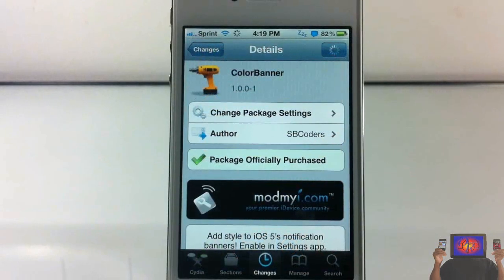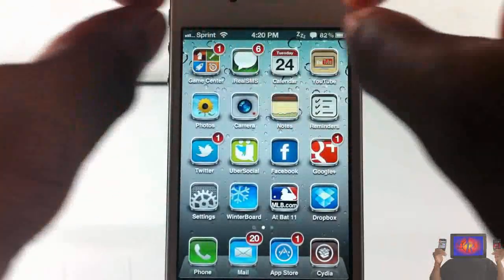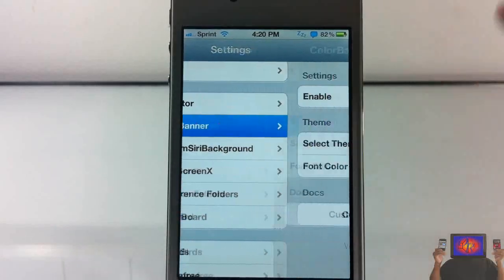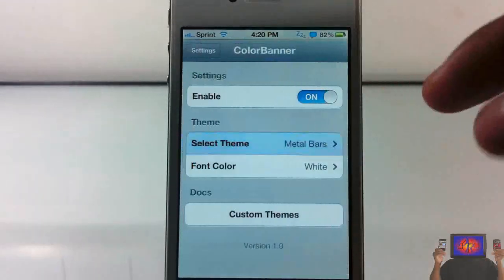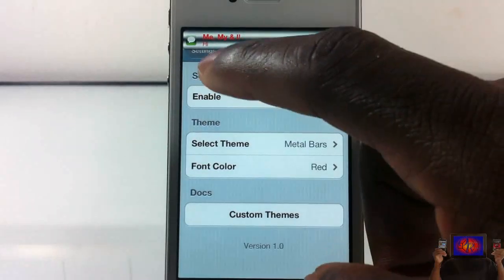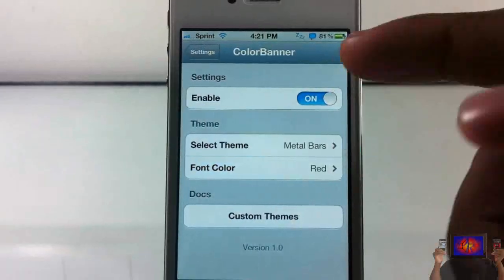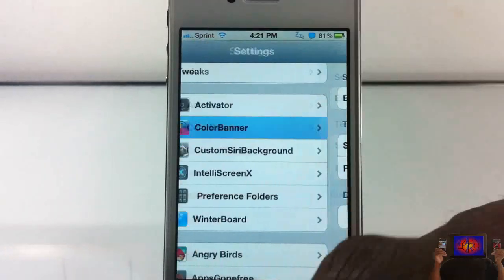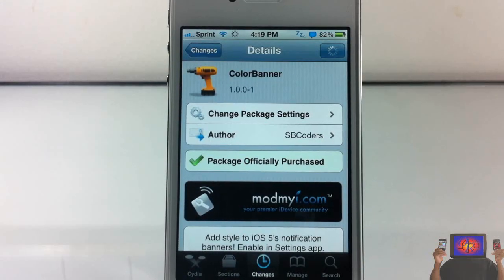How To Change Notification Banner Color With ColorBanner (Cydia Tweak)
This is a video demo of 'ColorBanner'

Name: ColorBanner
Developer: SBCoders
Price: $1.99

colorbanner cydia tweak How To Change Notification Banner Color With ColorBanner Cydia Tweak) ios4 ios 4 ios 5 ios5 Apple best top iphone 4s iphone4s ipad2 3gs jailbreaking jailbroken 3g 2g 1g 2nd generation 1st 3rd 4th opinionativereviewer opinionative reviewer oreviewer review smart phones cellphones